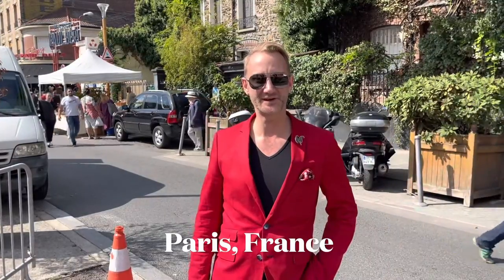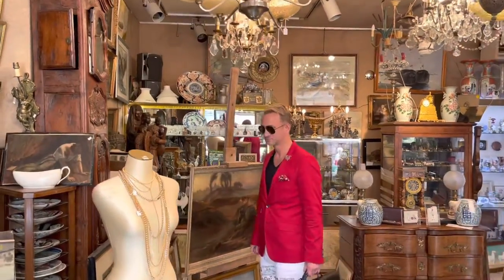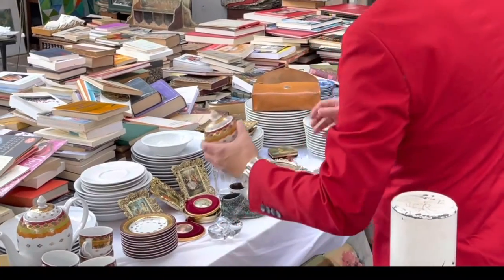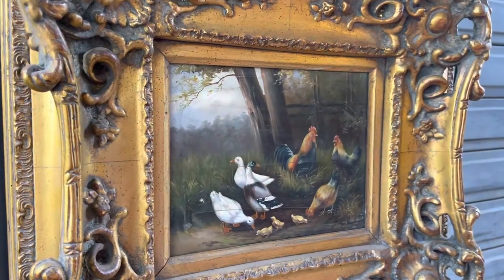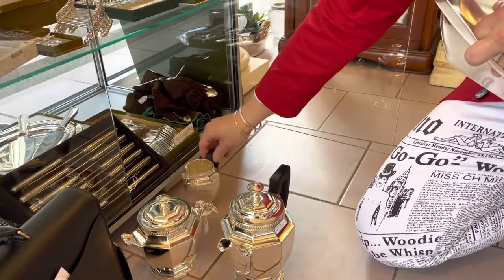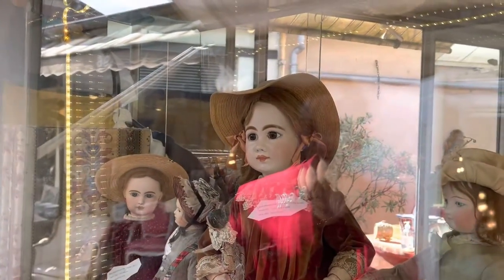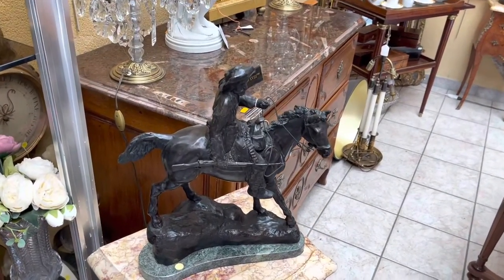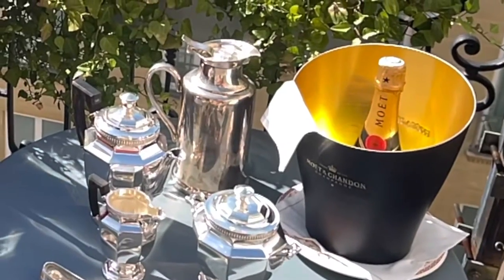Antiquing at Marche aux Puces, the world famous Paris flea market